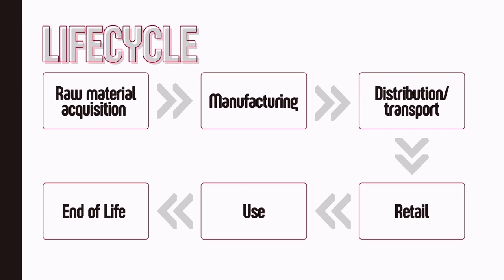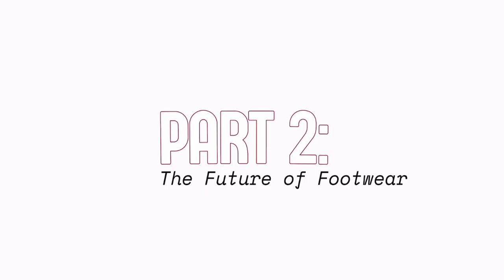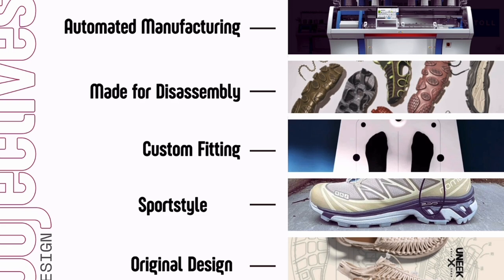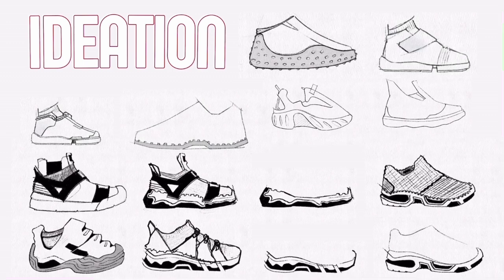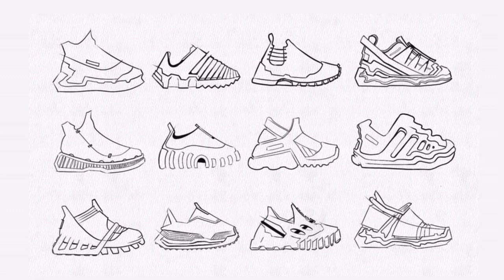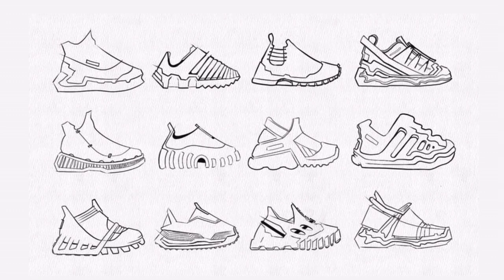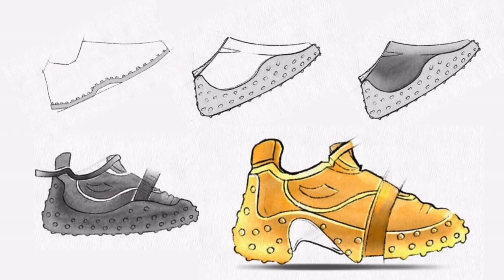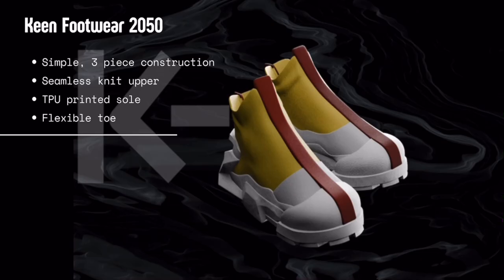Keen on the Future: Designing Tomorrow’s Consumer Shoe - Gavin Smith - 2024 ICC Capstone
Enjoy my Industrial and Innovative Design Capstone Presentation at the International Center for Creativity (ICC) and Cedarville University.

Developing the 2050 consumer shoe for Keen Footwear by prioritizing automation, circularity, and customization, this project will investigate future materials for responsible, innovative design application, revolutionizing everyday footwear for a future world.